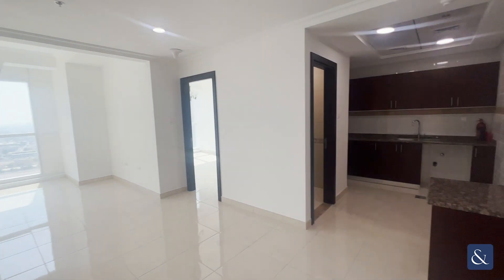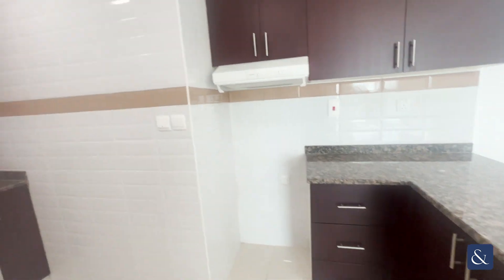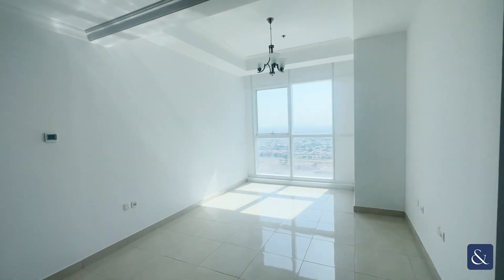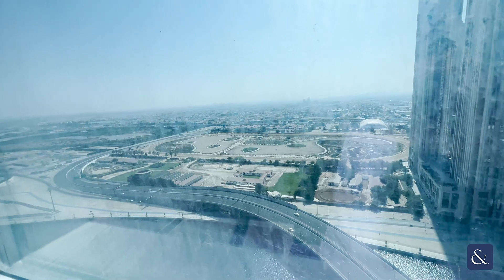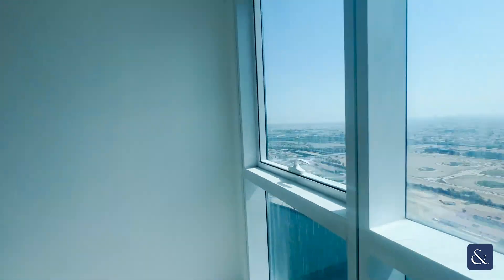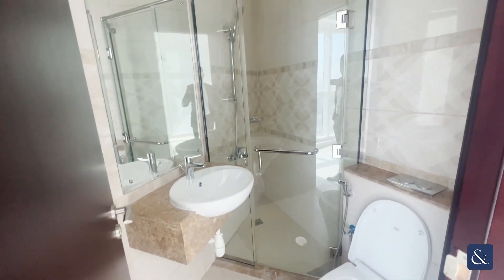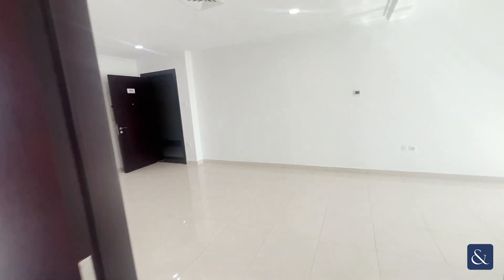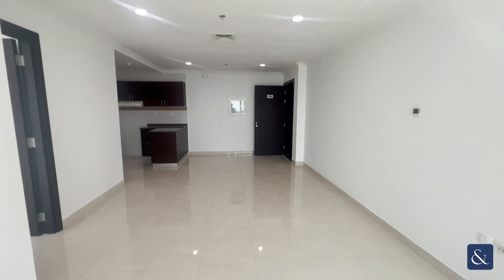Brand new tower: 1-BR with stunning view in Business Bay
Allsopp & Allsopp Real Estate are delighted to present to you this stunning one bedroom property in a brand new tower within Business Bay called Court Tower.

Property Features:
- Vacant Now
- Brand New Tower
- Unfurnished
- 4 Cheques Available
- Prime Location
- Underground & Secure Parking
- 24/7 Security On Site
- Reference: L-222378
- High Floor
- Annual Rent - 90,000 AED

Superb location on Dubai Canal with 10 min walk to Business Bay metro station and walking distance to Bay Avenue Mall and Park, canal side restaurants and cafes, Business Bay offices, Downtown, Dubai Mall. Most of the floors are offices with only few upper floors are residential with a separate entrance and dedicated lifts - less crowded, faster journeys to apartments.